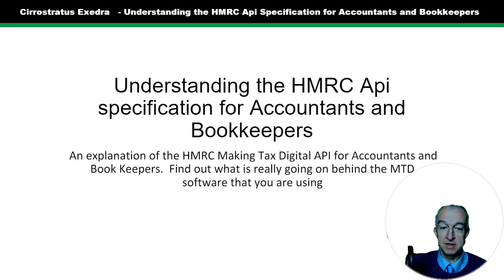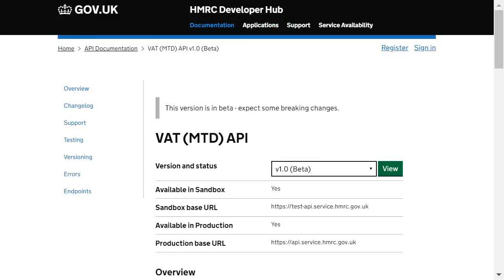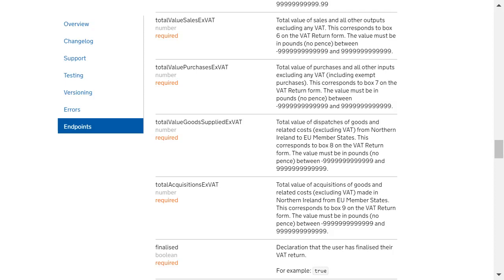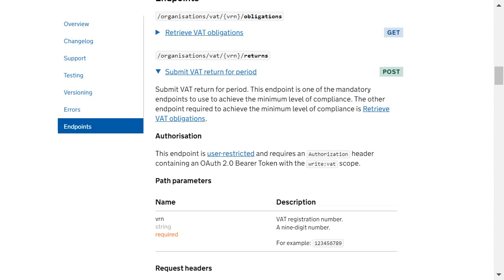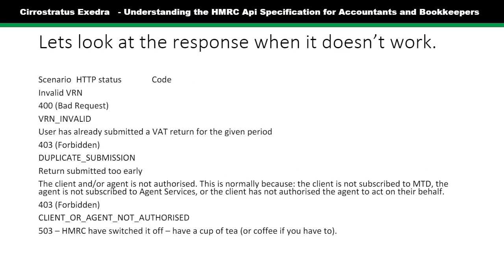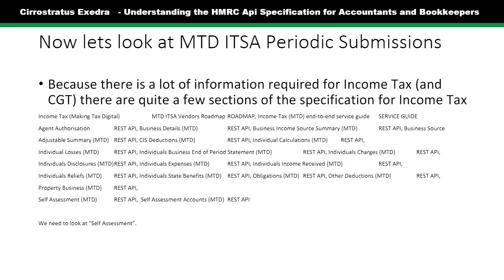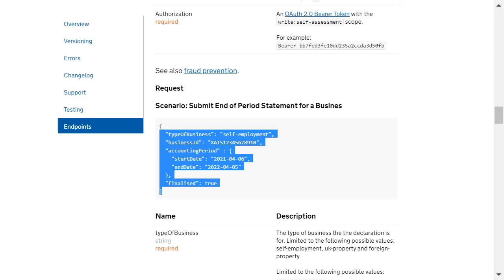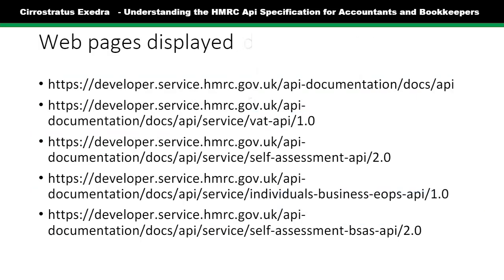Making Tax Digital - understanding the API specification for Accountants and Bookkeepers.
This video explains how the HMRC API specification can be useful to bookkeepers and accountants who are not necessarily computer programmers.